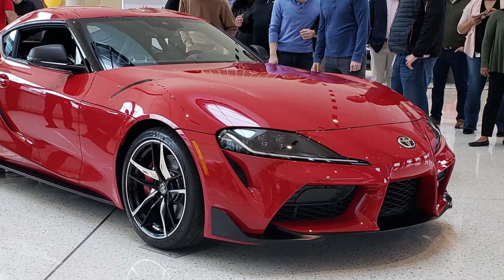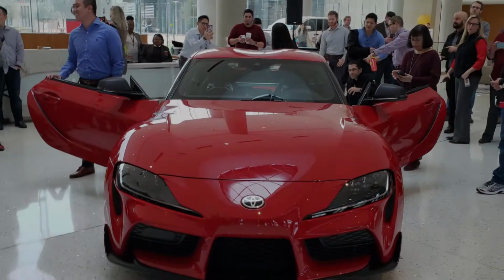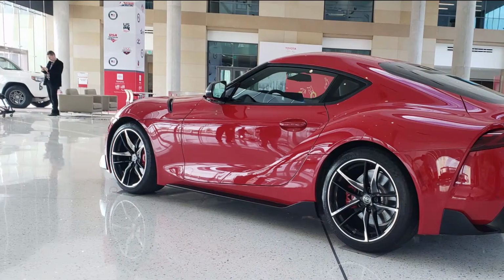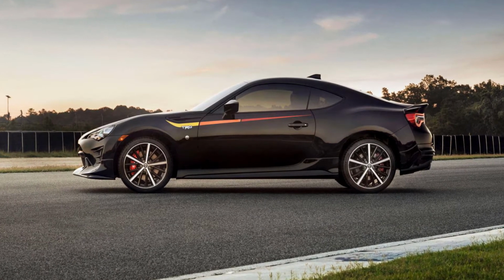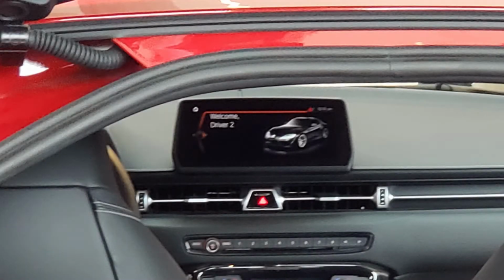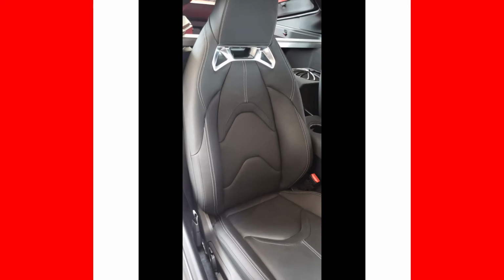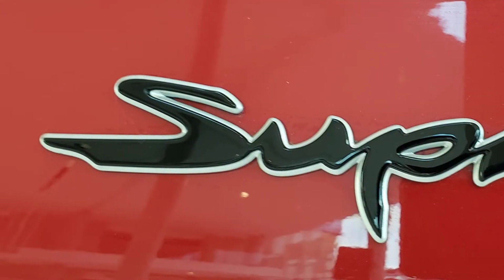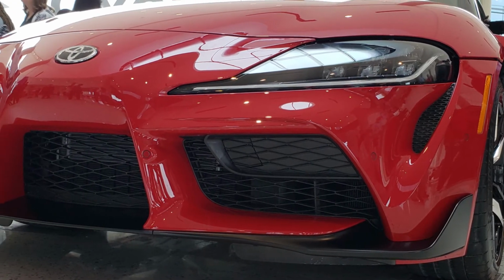2020 Toyota Supra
The 2020 Toyota Supra was shown at the Detroit Auto Show but I was able to see it at work. Here's a video that goes over some pointers and showing some of the pictures I was able to take.

Now that I've seen it, I want to drive it to see how she handles

While your at it, make sure your following us on Instagram and Twitter

Phone Camera (Photos) : Samsung Galaxy S9 Plus
Camera : Canon Power Shot SX530hs
Editing Software : Hit Film Express
Thumbnail created using : PicArt